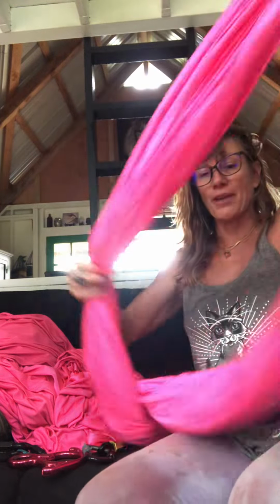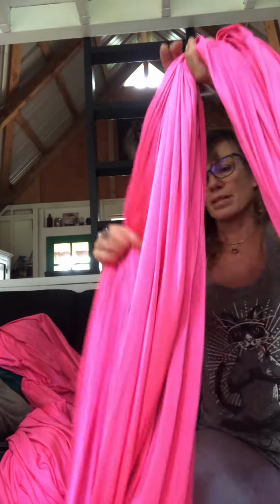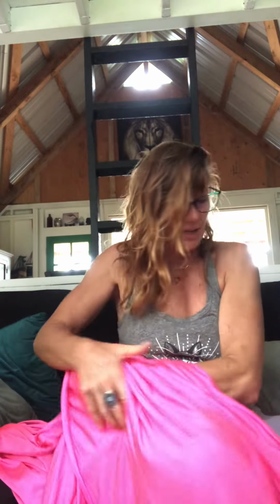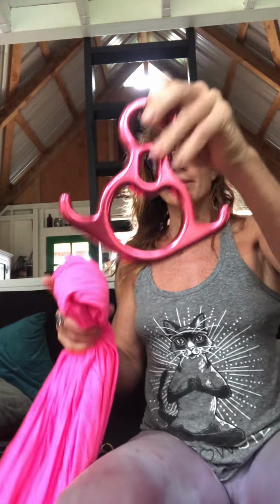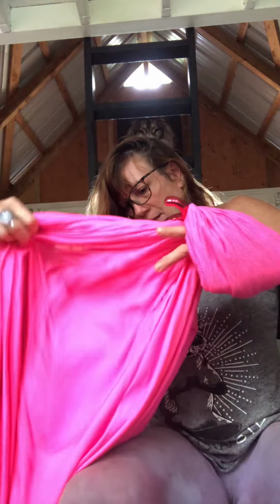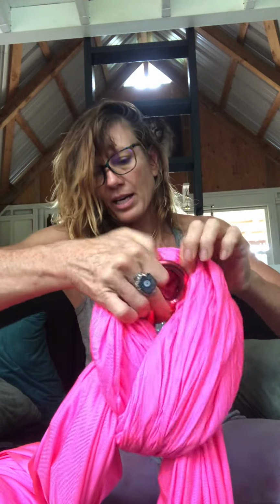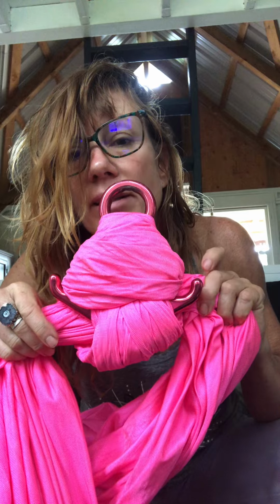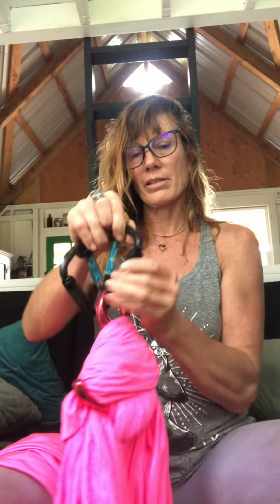🥑 Aerial Tree: Silks onto Figure 8